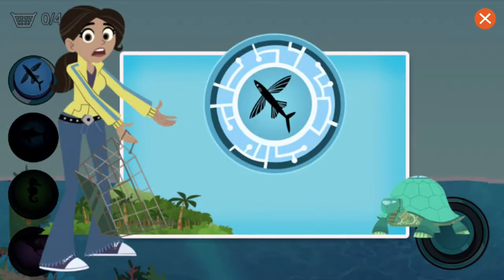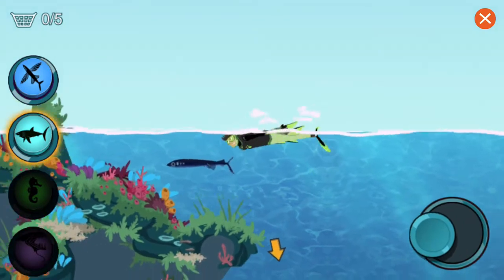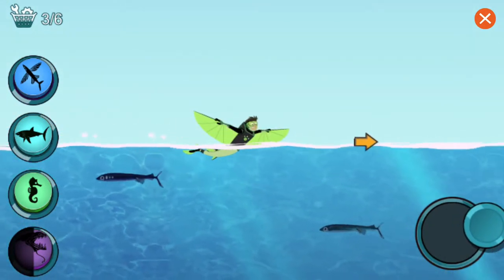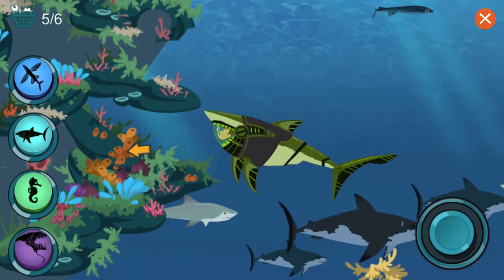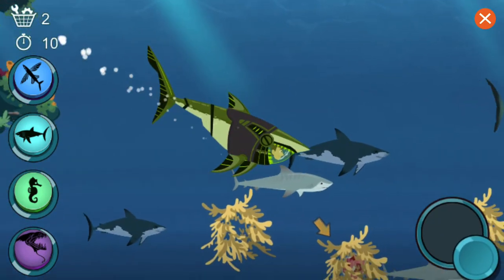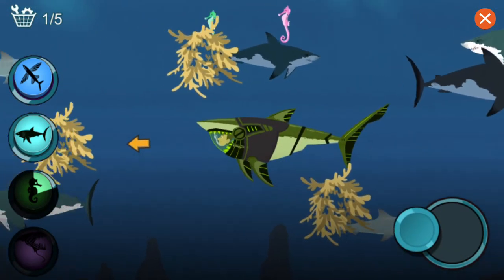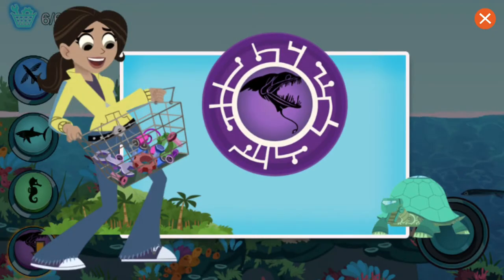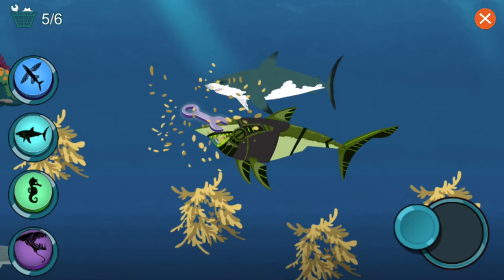PBS Kids Game Wild Kratts Martin and Aviva Learn About Sea Animals | App For Kids Wild Kratts Games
This video gameplay from this PBS Kids game called “Creature Power Suit Underwater Challenge”, features Wild Kratts Martin and Aviva.  One of many Wild Kratts games, it is intended to provide kids an entertaining way to learn about sea animals.

Within the game, Martin must swim underwater in special suits, which are designed after sea animals.  The sea animals include a: flying fish, great white, sea horse, and dragon fish.  All of these designs have a unique characteristic which helps navigating the depths of the ocean, while trying to find machine parts that Aviva spilled and lost.

Throughout the game, kids can learn about sea animals through fun facts that are mentioned.  Some of these facts include: a flying fish is about one foot long and can glide 650 feet, a great white has 300 razor sharp teeth and can grow up to twenty feet long, a seahorse swims by fluttering the small fin on its back and can also change colors to hide from predators, and the dragon fish illuminates by special chemicals in its body and uses that as a lure to draw in prey.

If you enjoyed this game featuring Wild Kratts Martin and Aviva, you can find it here, along with more Wild Kratts games : “ PBS Kids Game : Fun & Educational Learning App ”

More PBS Kids games can be found below:

Pinkalicious and Peterrific Dress Up Games | Fun Makeover Games | PBS Kids Game | Fun Apps For Kids

Adventures Of Curious George & The Man With The Yellow Hat - Counting from 1 to 50 | PBS Kids Game

Adventures Of Curious George Meatball Launcher & The Man With The Yellow Hat Curious George PBS Kids